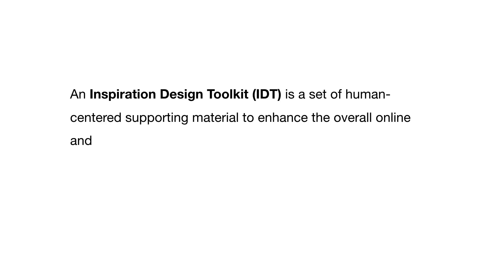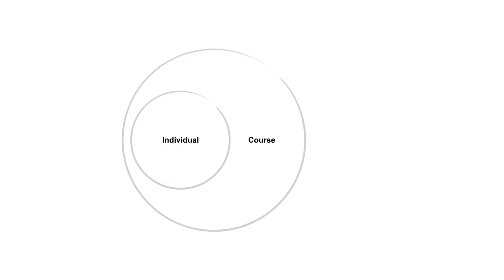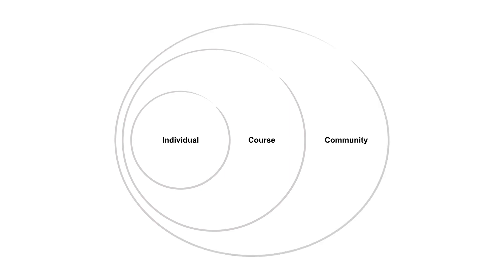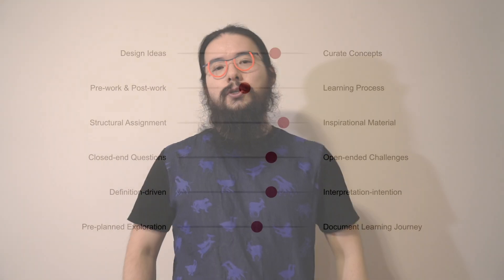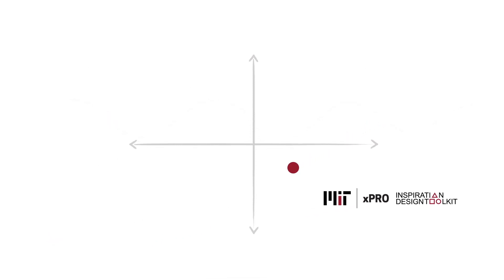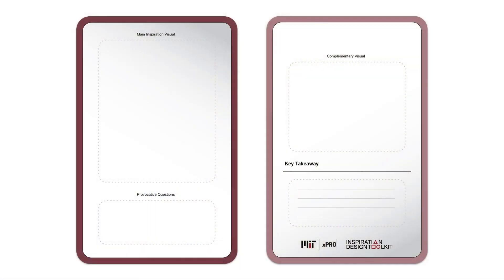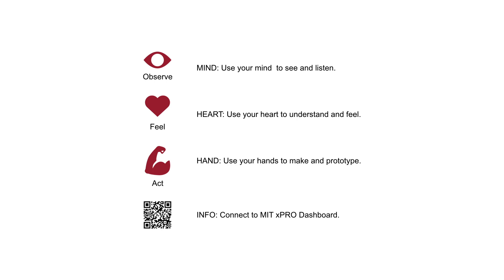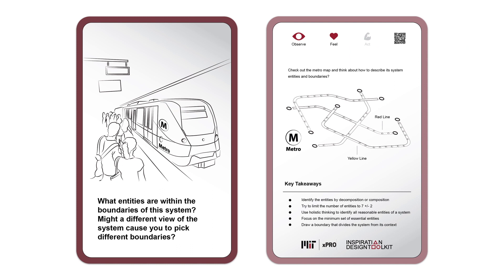MIT xPRO | Course: System Thinking | Inspiration Design Toolkit - Introduction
An Inspiration Design Toolkit (IDT) is a set of human-centered supporting material to enhance the overall online and offline learning experience to make class participants fully engage with the community and content as well as enjoy the delightful journey with MIT xPRO.